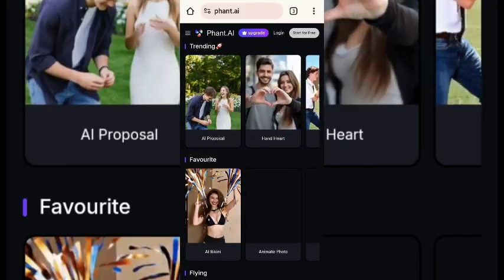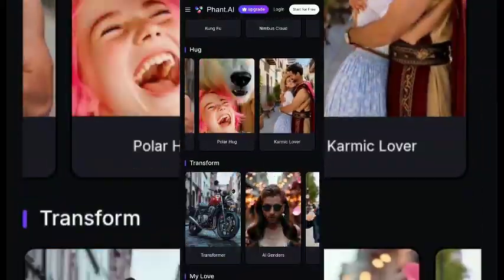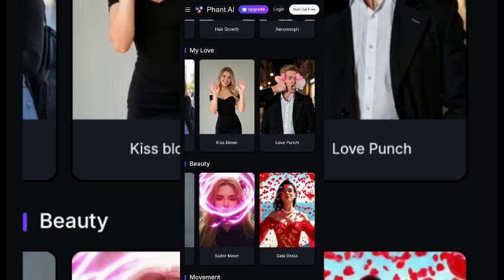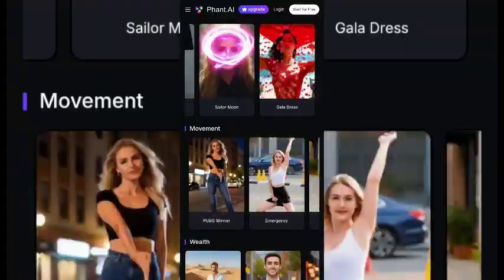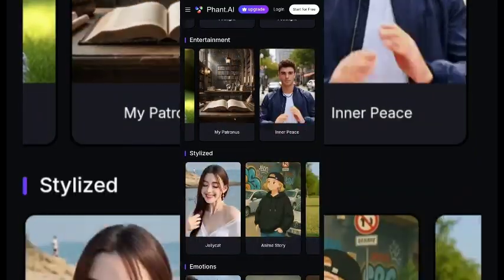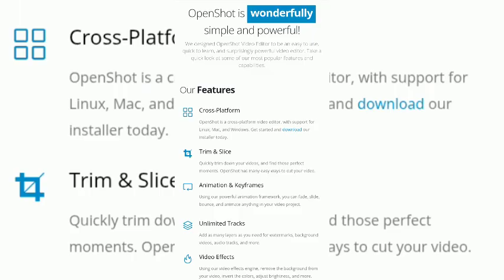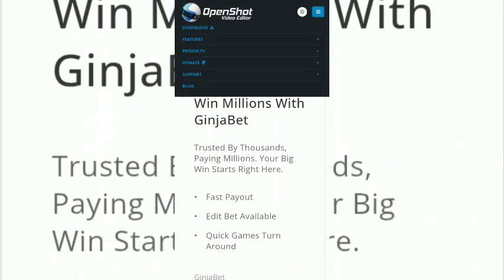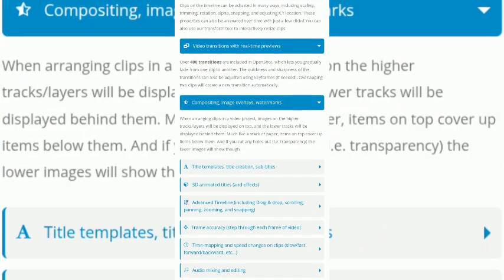PHANT AI IMAGE & VIDEO MAKER VS OPENSHOT: which is better in 2025?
In This Video, you will learn about PHANT AI IMAGE & VIDEO MAKER VS OPENSHOT: which is better in 2025?